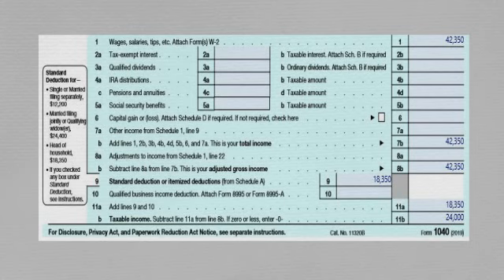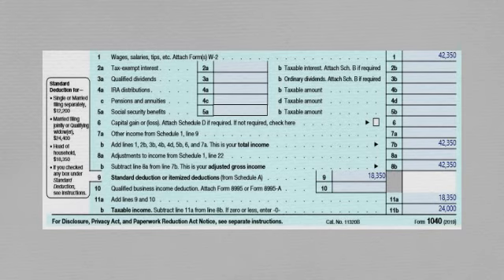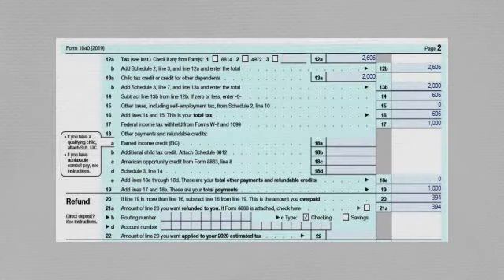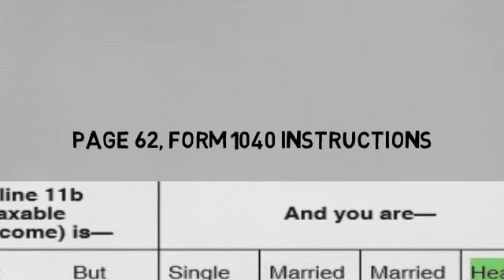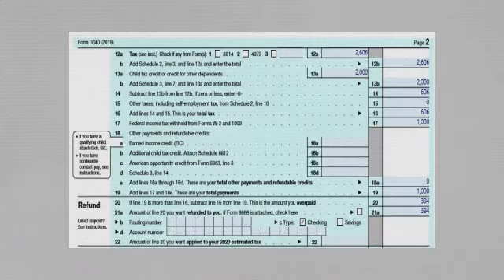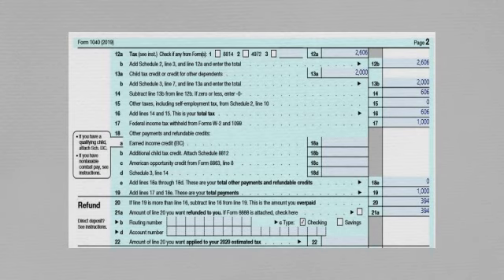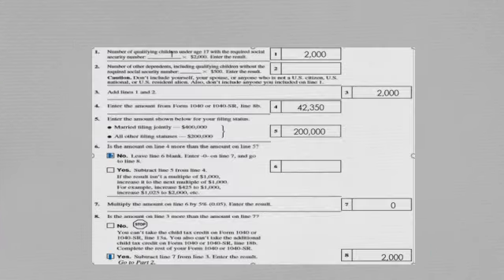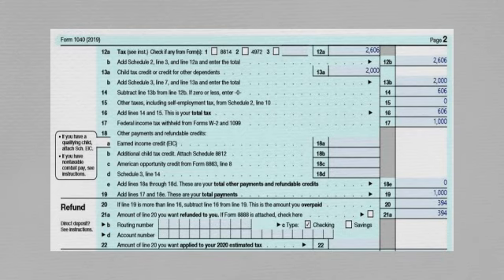How to Prepare 2019 Form 1040 Tax Return For Head of Household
Teaches how to prepare 2019 Form 1040 tax return for head of household filing status. Also demonstrates child tax credit prep. Taxes made easy!